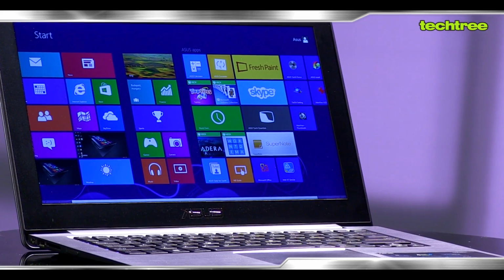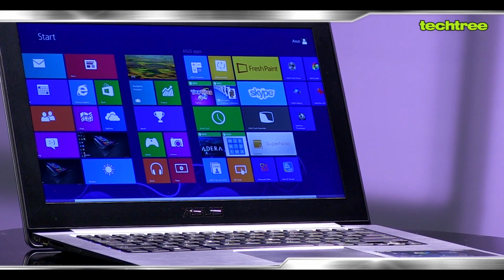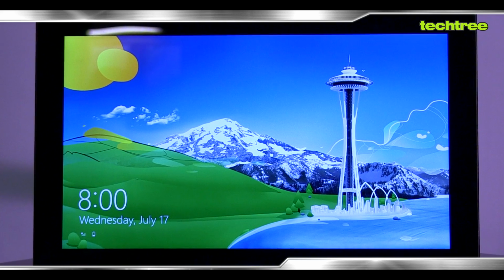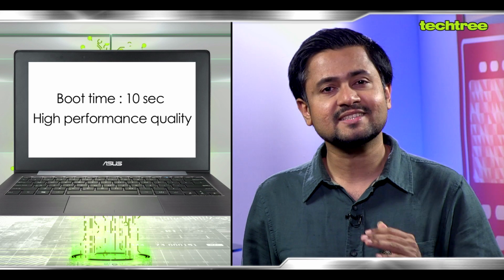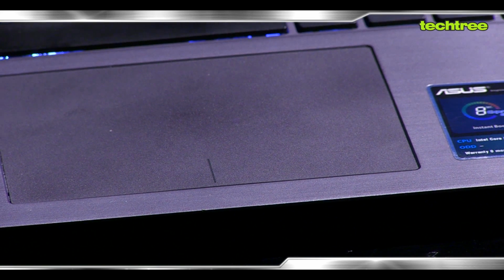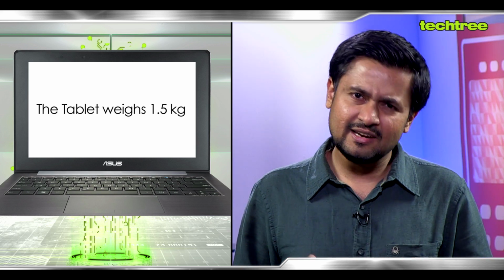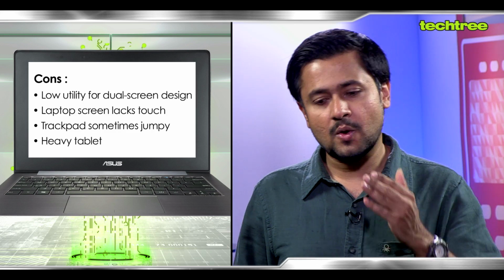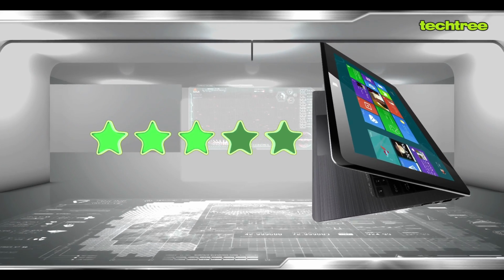ASUS TAICHI 31 Review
Ameya Dalvi of techtree reviews the ASUS Taichi. Keep watching to know if this one's for you.